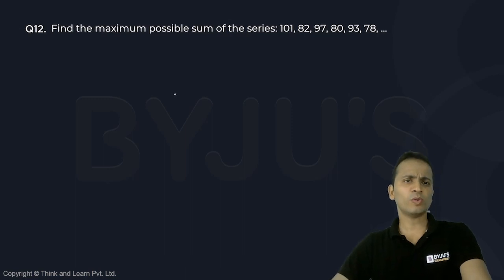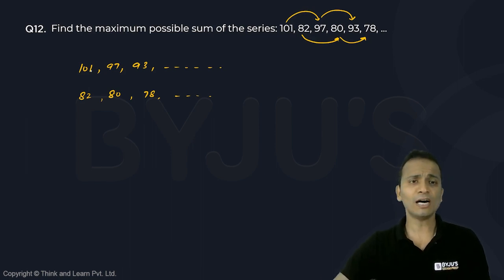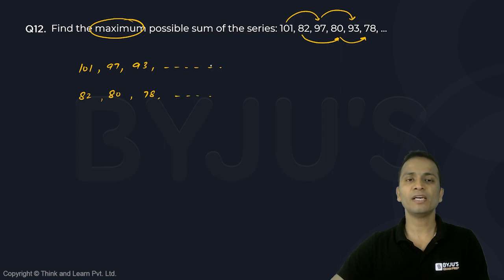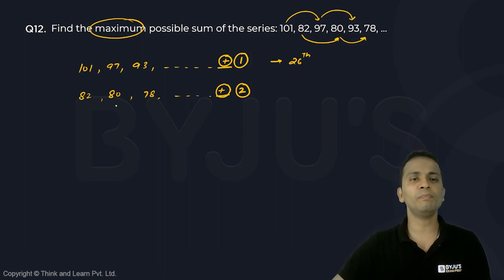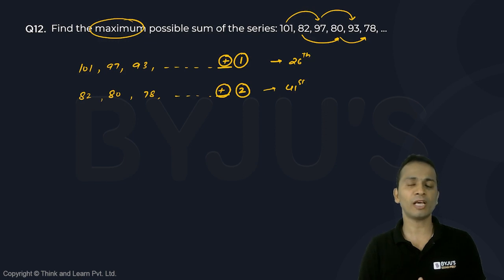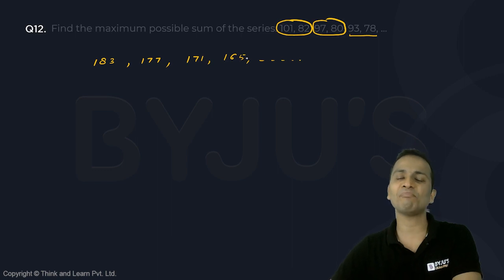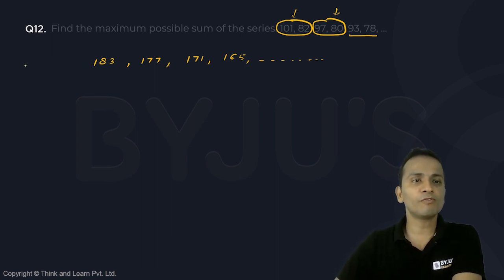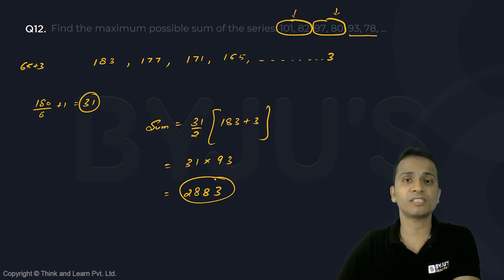Q12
👩‍💻Attempt Topic Wise Mock Test